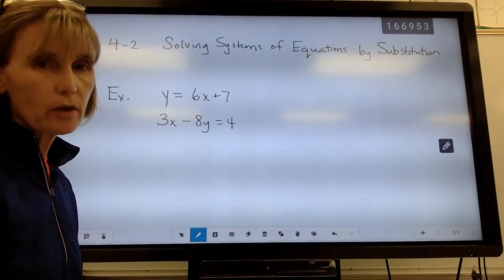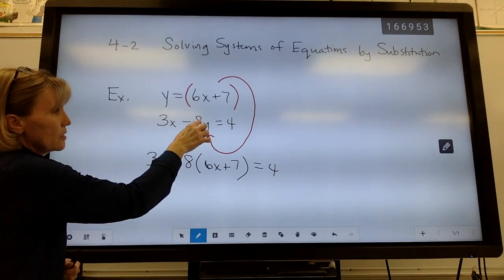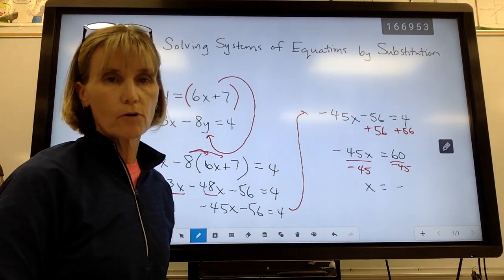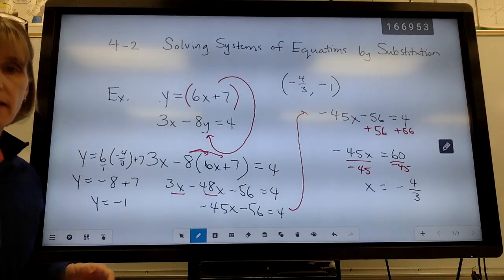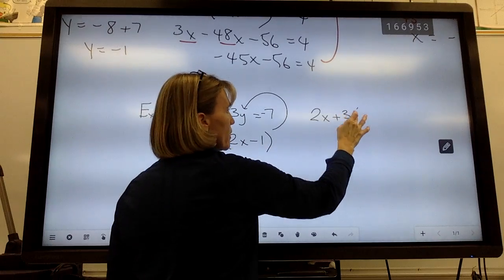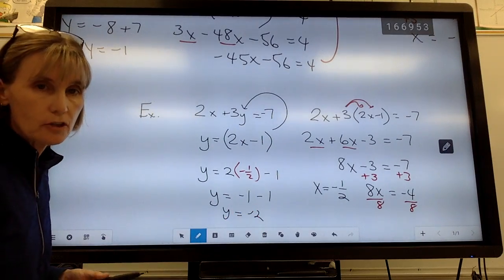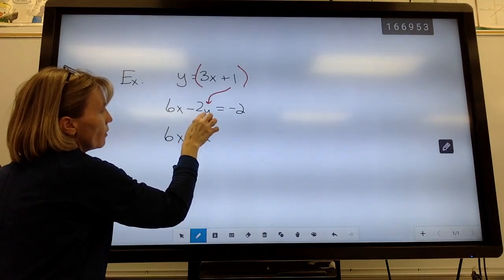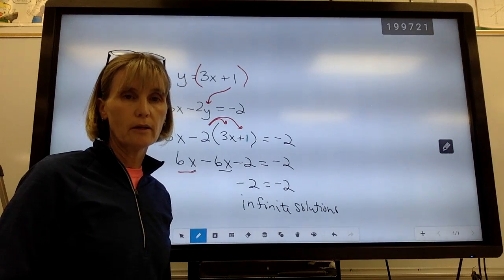4-2 Solving Systems of Equations by Substitution